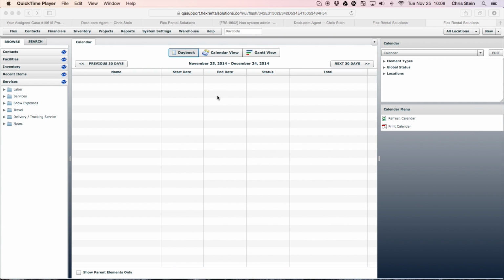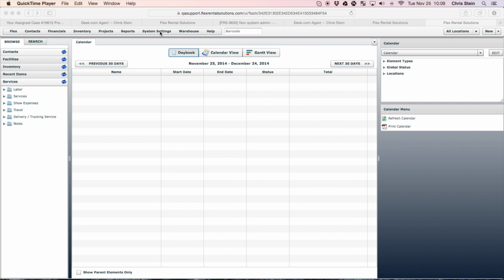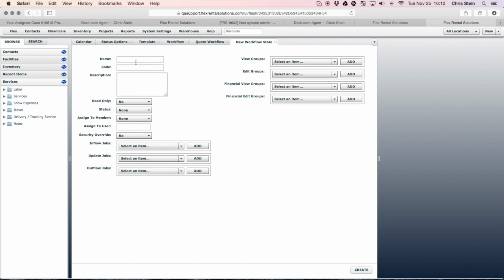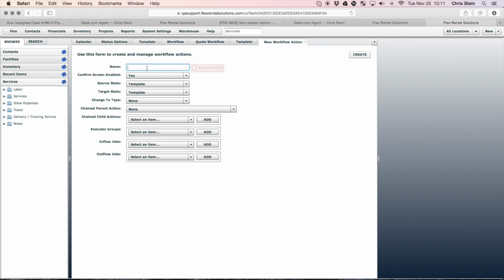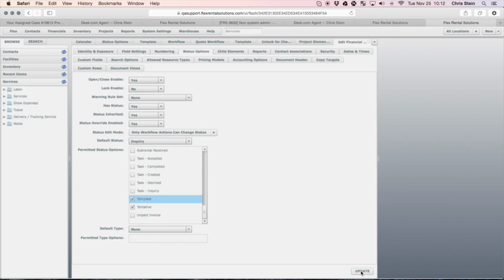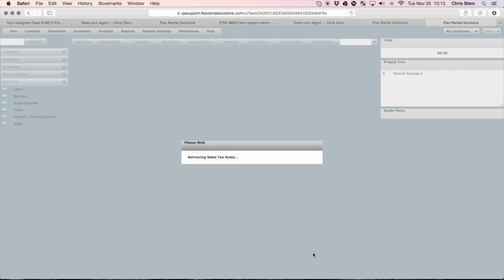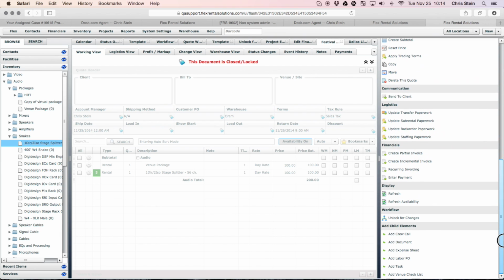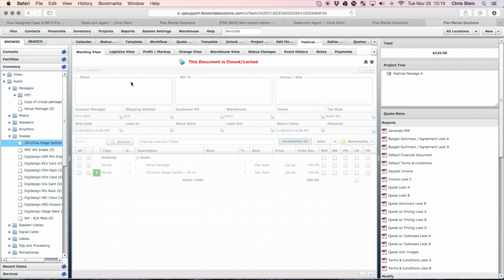Webinar - Create a Quote Template